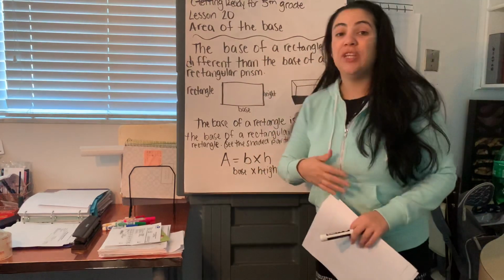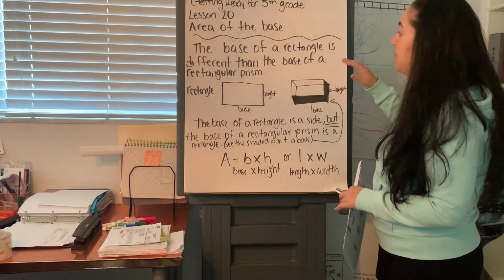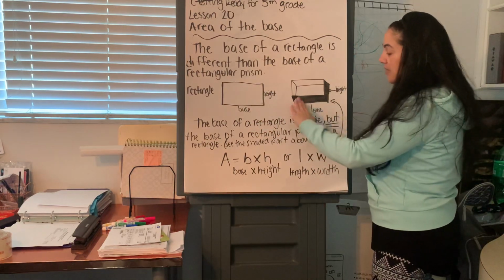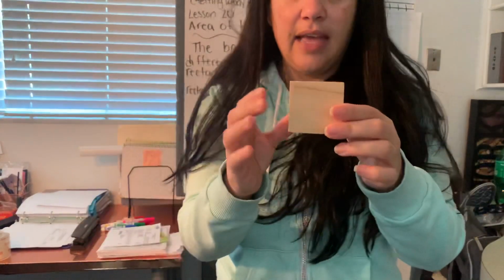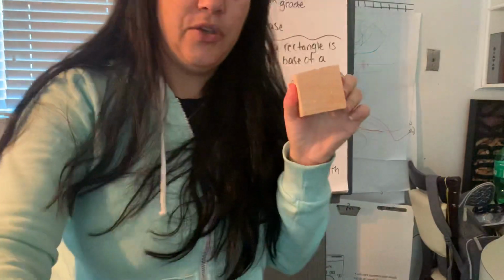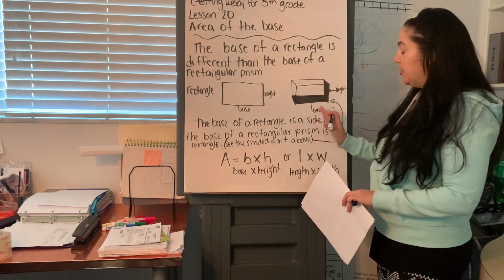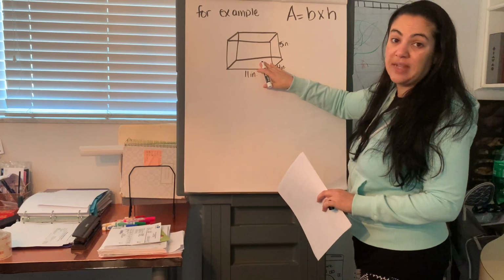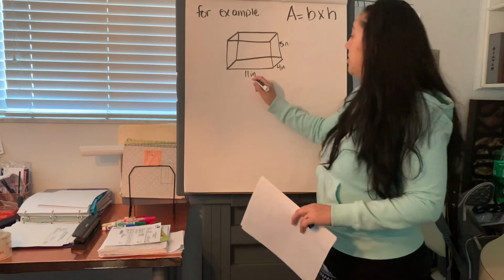Lesson 20 Part 1